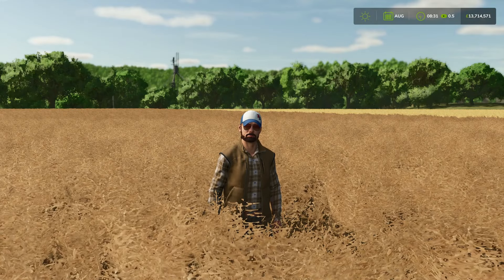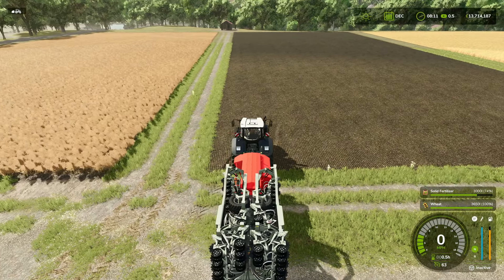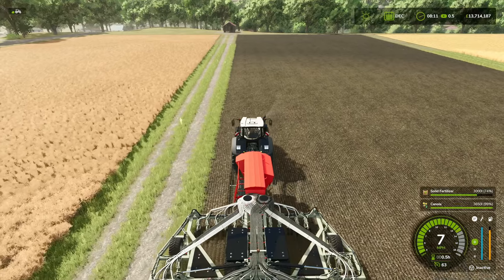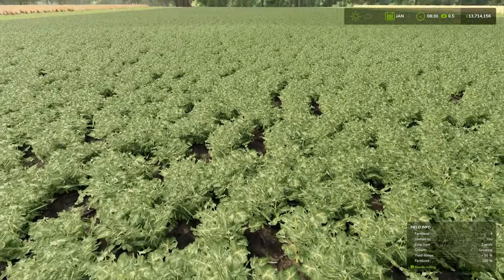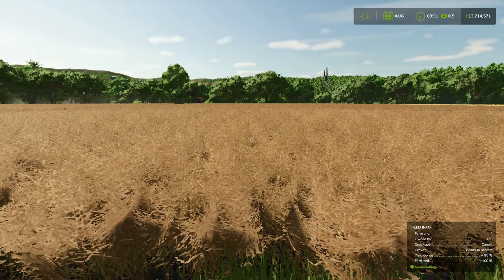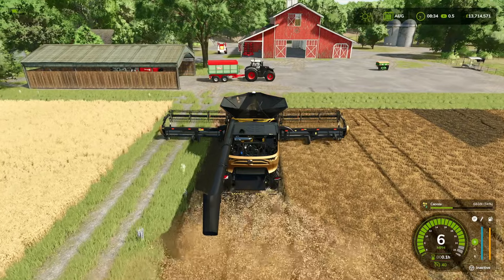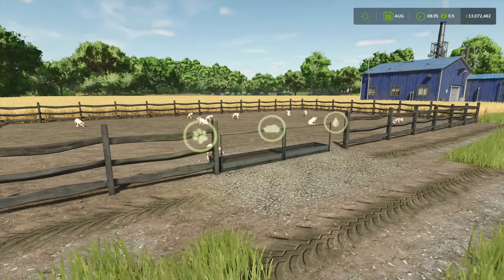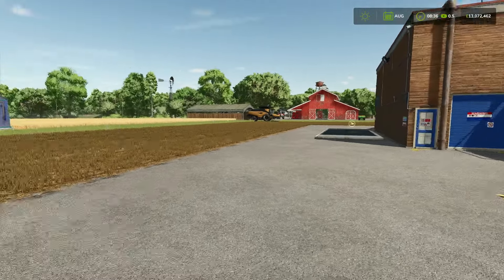How To: Canola - Farming Simulator 25 FS25 XBOX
I go through the steps needed to grow canola in Farming Simulator 25.